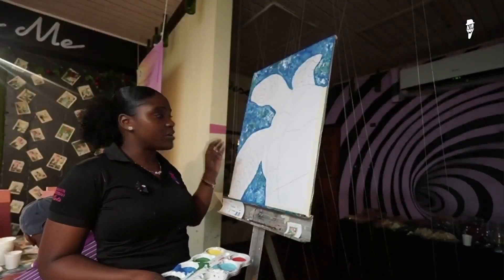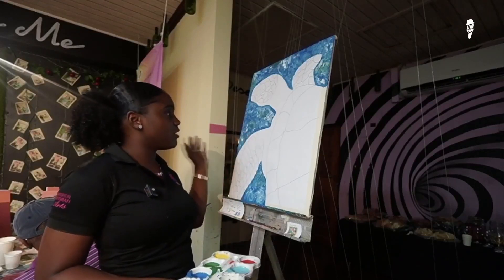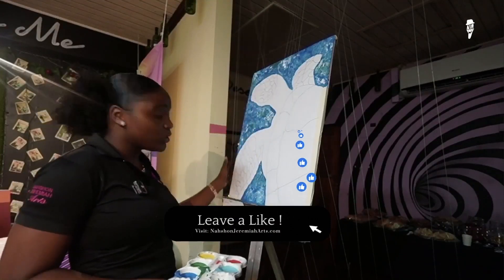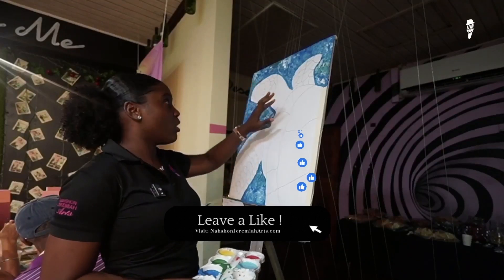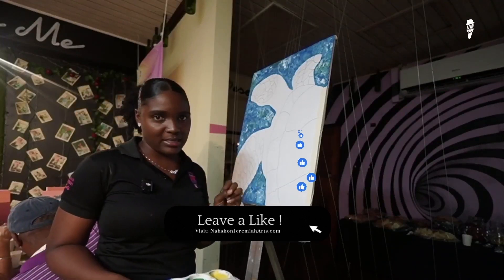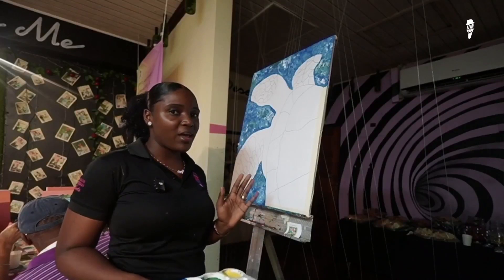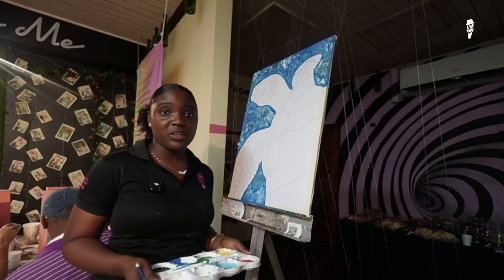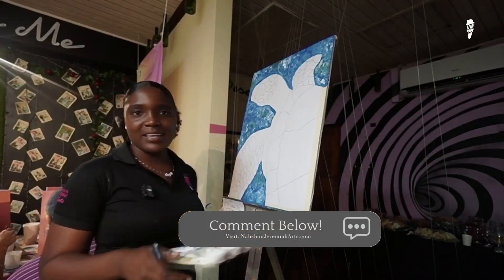CAN YOU RIDE THE COLOURS WITH THE TURTLE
In this first step, we’ll start with the basics:  No need to worry if you’re new to the painting—our easy-to-follow instructions will guide you through creating a simple yet accurate masterpiece. This foundation is the key to bringing your turtle to life as we move on to the next steps!